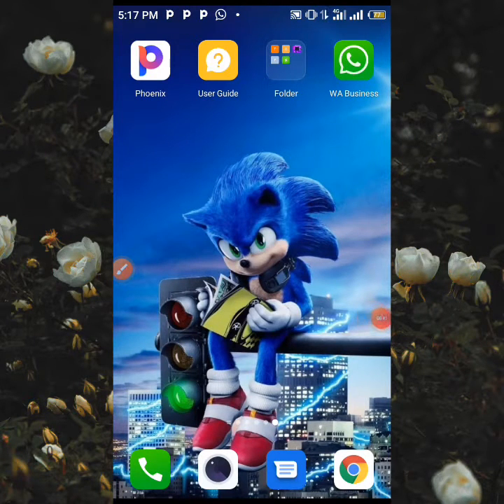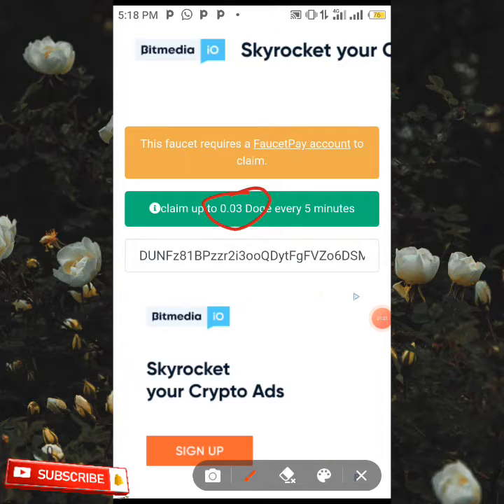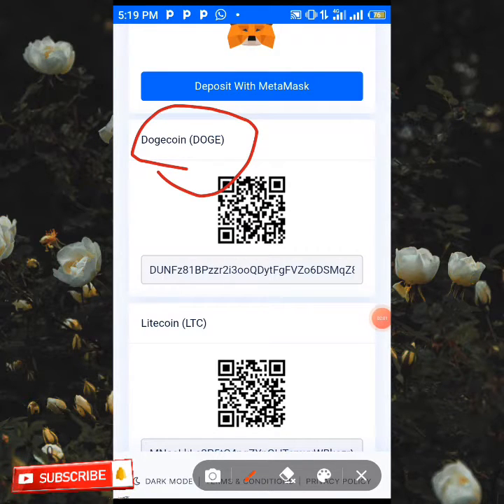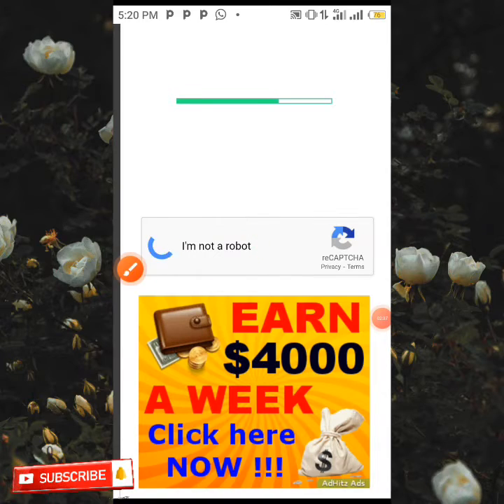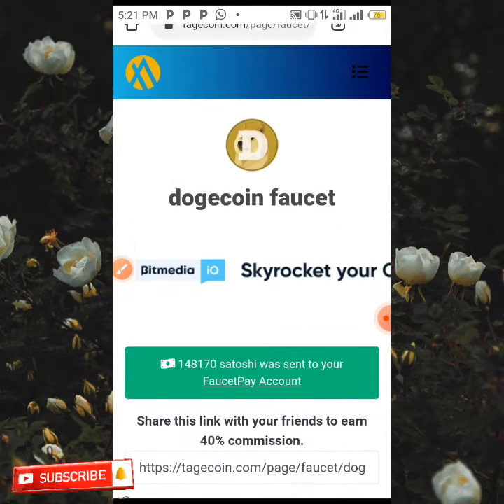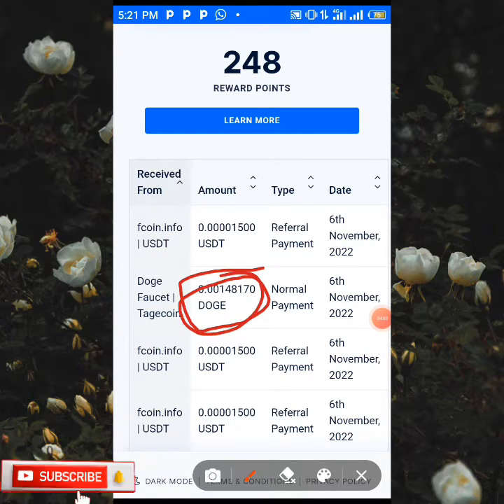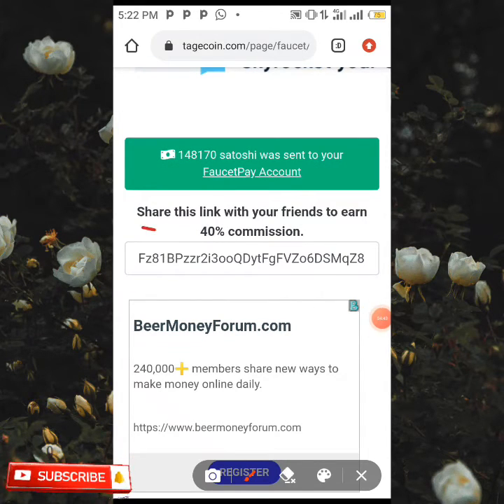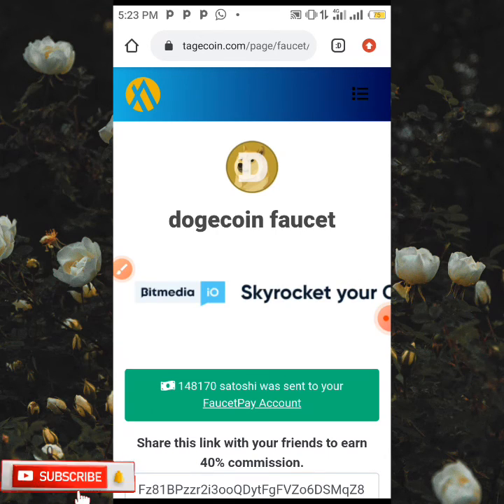FREE DOGECOIN - How To Earn Free DOGECOIN To Trustwallet || no investment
So guys follow the video to the end and start earning your free DOGECOIN to your trustwallet daily.